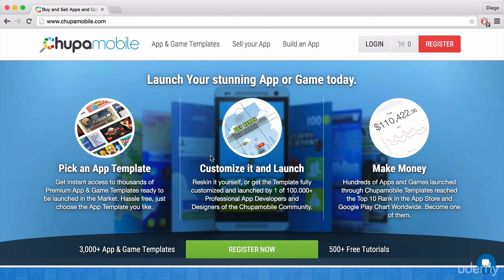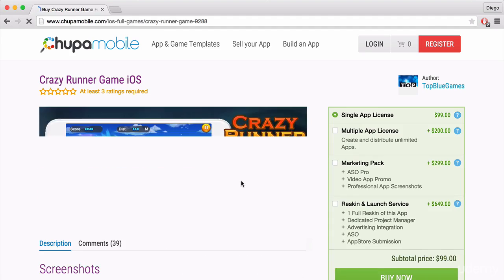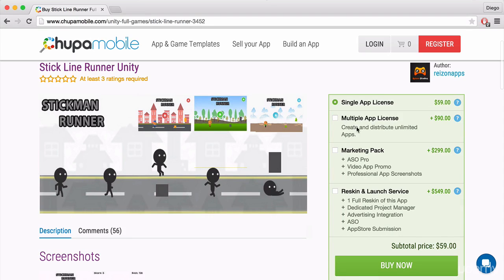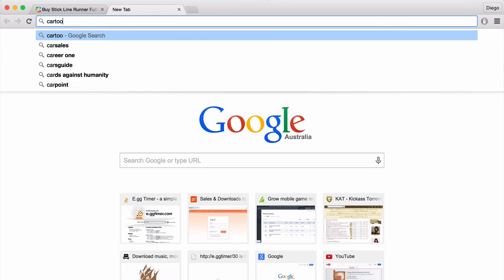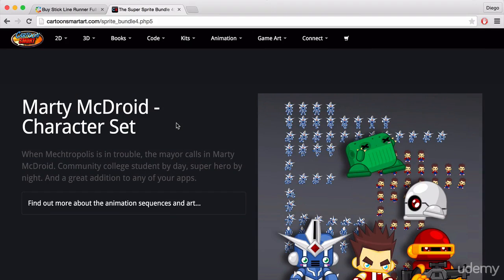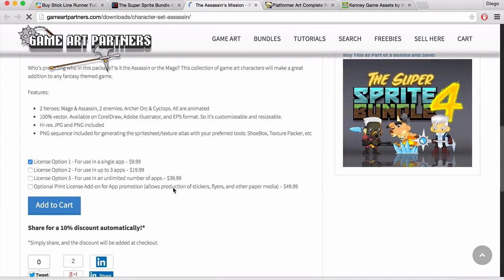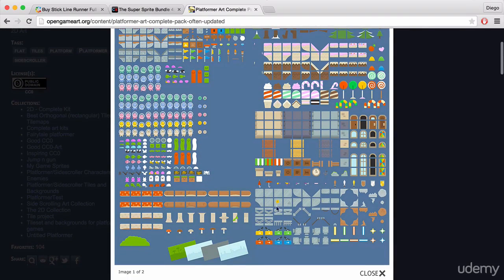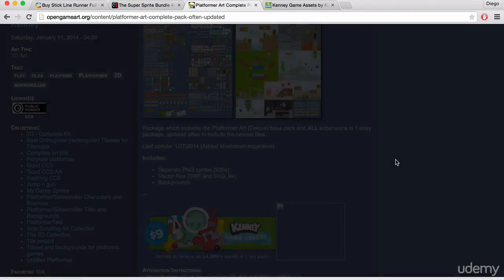Make Money $6500 Monthly by Selling Apps part 36